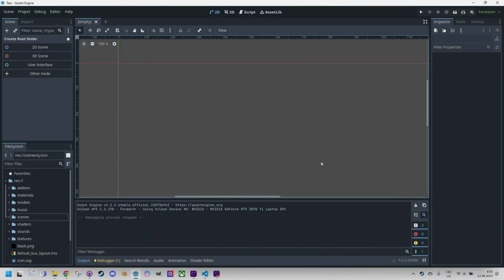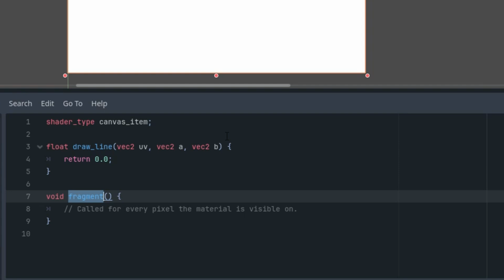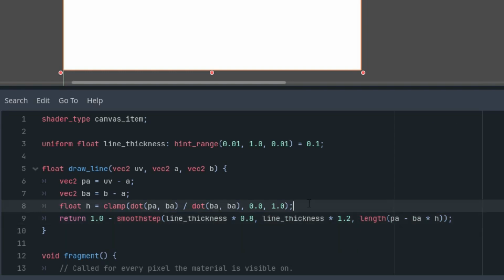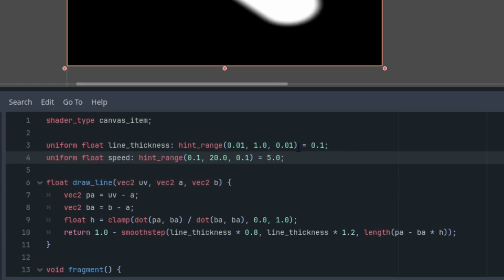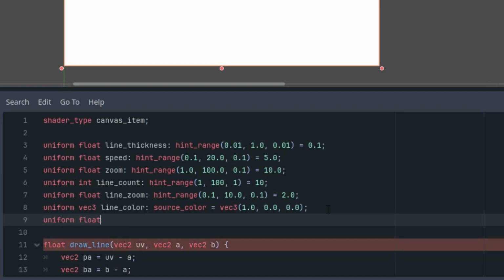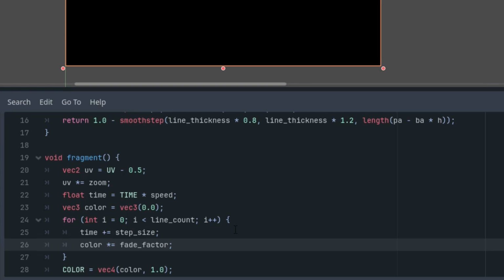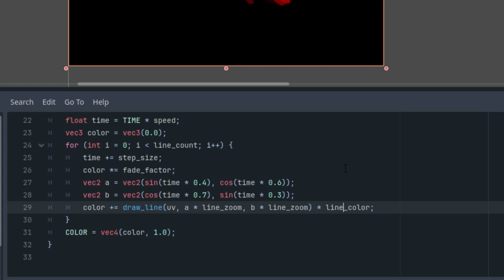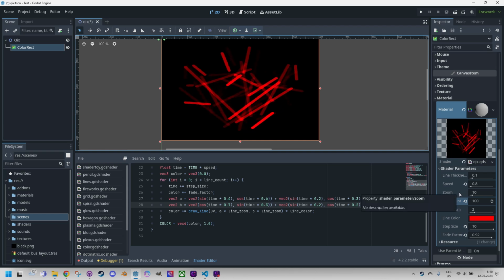Godot 4: Moving lines shader (tutorial)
Hi everyone! I always wanted to create this kind of effect with running lines, but I didn't know how to do it before. Now I finally know, and since it's a relatively simple algorithm, this video won't be extremely long either. Let's start with the tutorial.